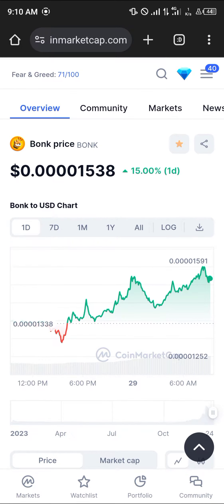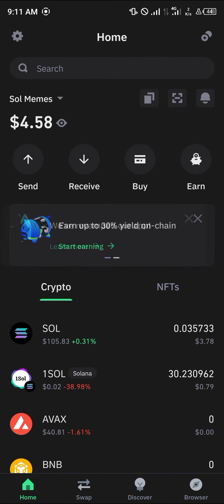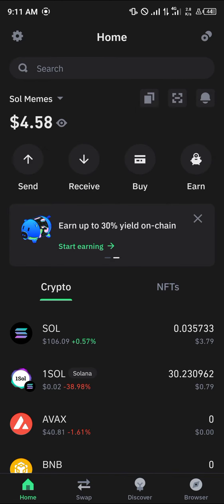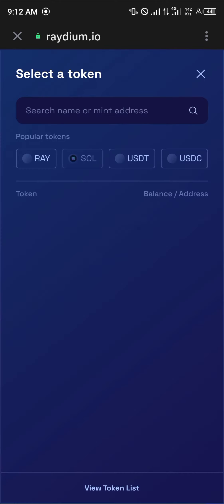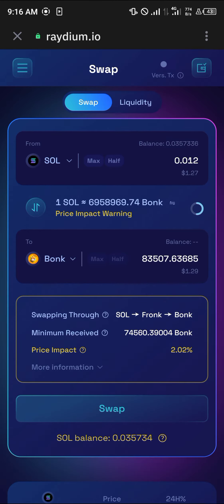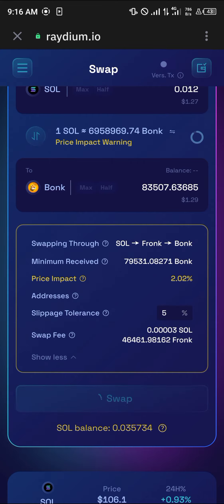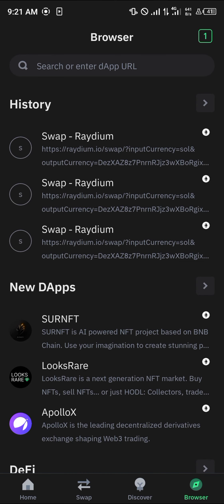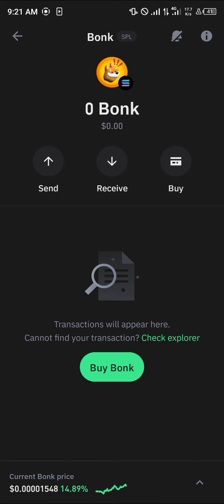How to Swap SOLANA to BONK (Step by Step)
In this quick video, I will show you How to Swap Solana to Bonk step by step.

 In this video, we will guide you through the process of swapping Solana to Bonk and provide step-by-step instructions using Trust Wallet and Phantom Wallet.

🔗 How to Swap Solana to Bonk
Ready to exchange your Solana for some Bonk? In this tutorial, we will walk you through the process step by step. We will cover how to swap Solana on Trust Wallet and how to swap Solana on Phantom Wallet, providing you with a comprehensive guide to smoothly transition from one crypto to another.

🛒 How to Buy Bonk
Interested in getting your hands on Bonk? We will cover the process of buying Bonk, including how to buy Bonk Inu and insights into how to buy Jesus meme token on Solana using the Bonk bot. This section will provide a detailed overview of the steps involved, ensuring you have the knowledge to make informed investment decisions.

📈 Solana Memecoins to Invest In
Looking for potential Solana memecoins to invest in? We will discuss some key considerations and suggest a few Solana memecoins that have gained traction in the market. This segment will provide valuable insights into the world of Solana memecoins and help you make informed investment choices.

💱 How to Swap Solana to Ethereum
Curious about how to swap your Solana to Ethereum? We will cover this topic, providing insights into the process and demonstrating how it can be done effectively. Whether you're looking to diversify your portfolio or explore new investment opportunities, this section will equip you with the knowledge to make the swap.

📰 Solana News Today
Stay updated with the latest developments in the Solana ecosystem. We will provide a brief overview of the current news and updates related to Solana, ensuring you are informed about important events and changes that may impact your investment decisions.

🤝 Bonus: Swap Solana to USDT
In this bonus section, we will guide you through the process of swapping Solana to USDT, offering an additional option for managing your assets within the Solana network.

🌐 Additional Details
- Title: How to Swap Solana to Bonk | Trust Wallet & Phantom Wallet Guide

Join us in this comprehensive tutorial to equip yourself with the knowledge and tools needed to navigate the world of swapping and investing in Solana and Bonk. Whether you're a beginner or an experienced investor, this video has something for everyone. Don't miss out on this valuable guide to maximizing your investments in the crypto space!